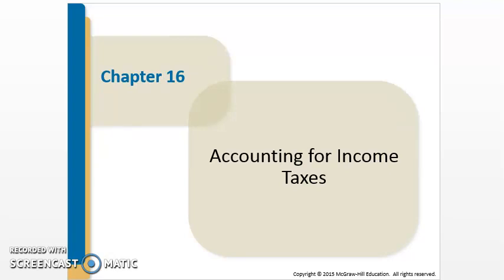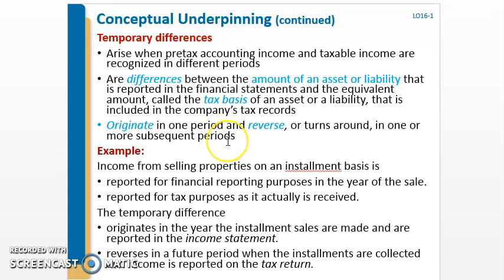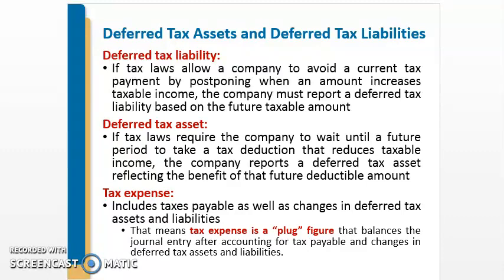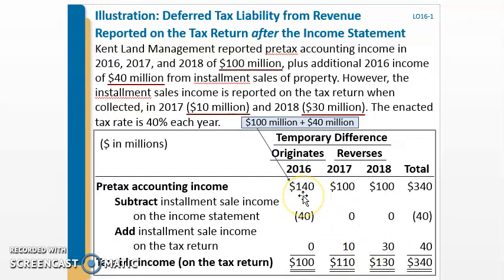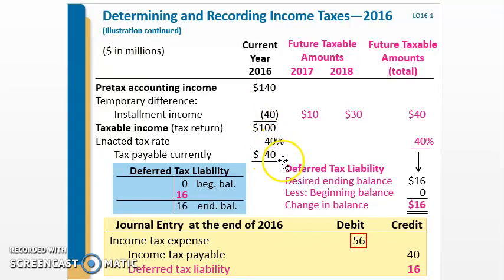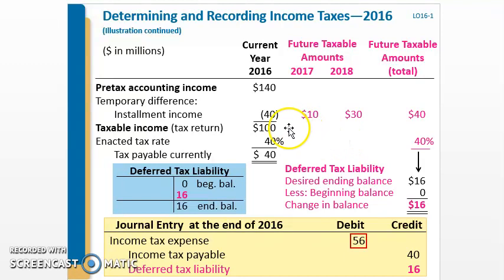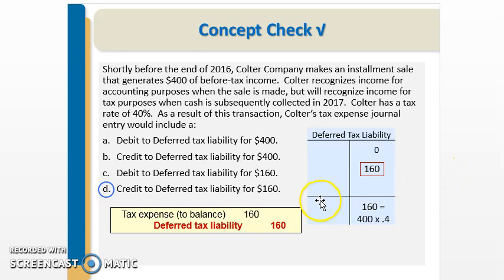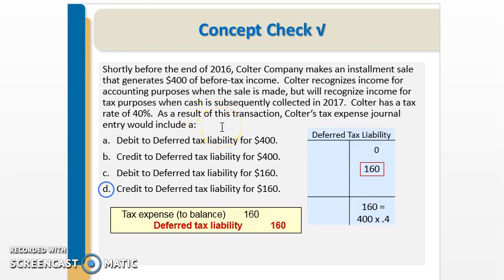Intermediate II 16 1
Deferred tax assets and liabilities